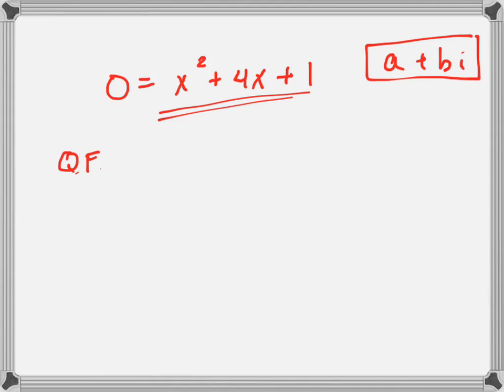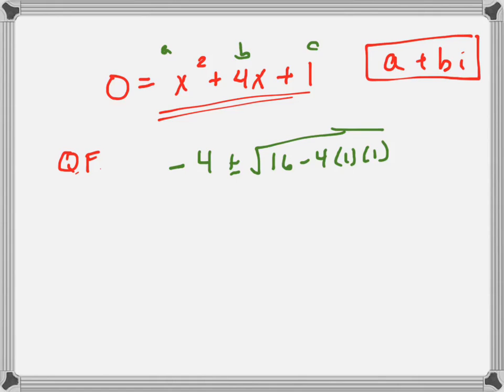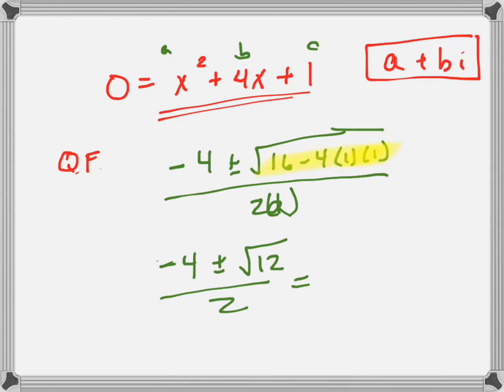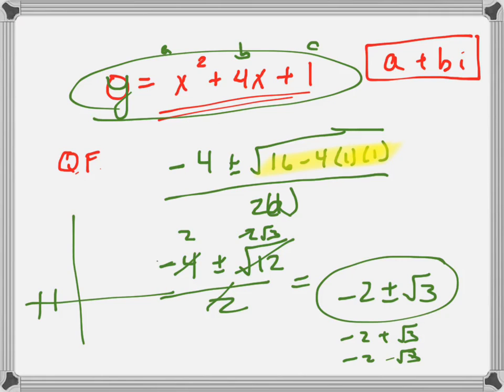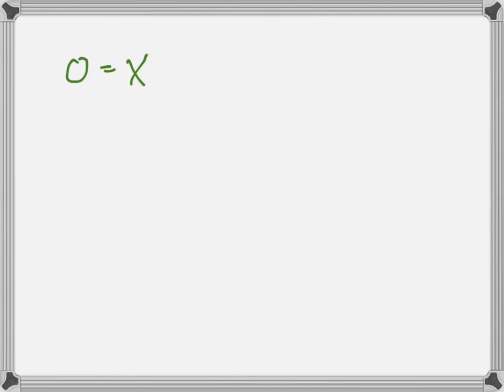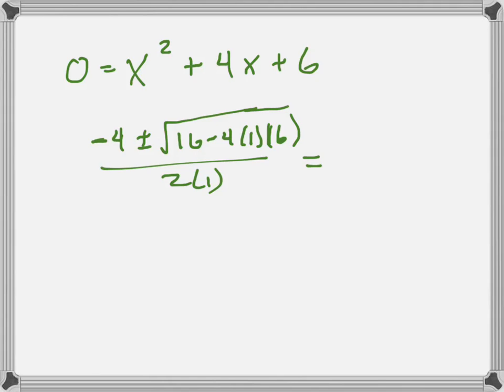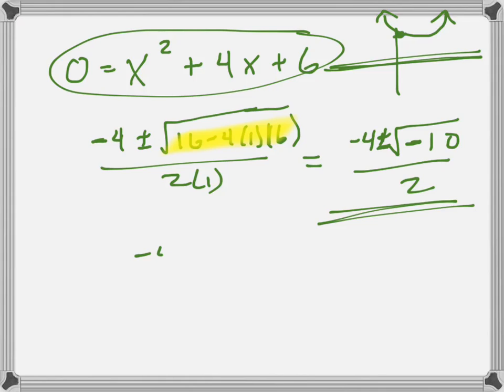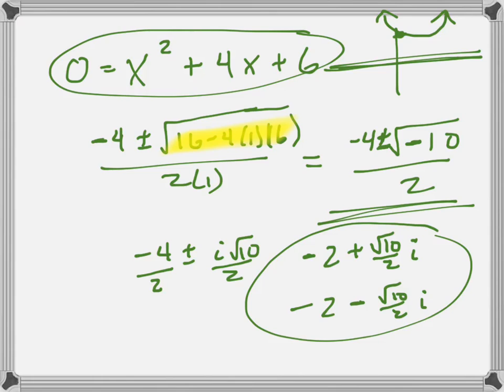0=x^2+4x+1 (find all complex solutions)